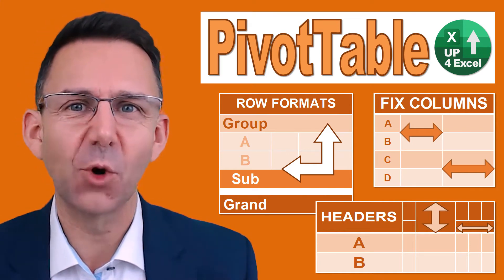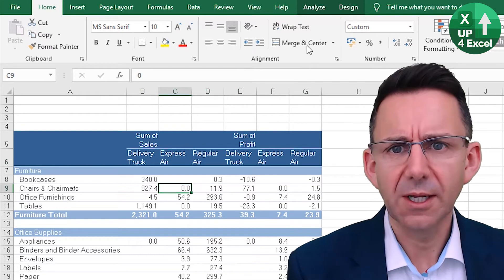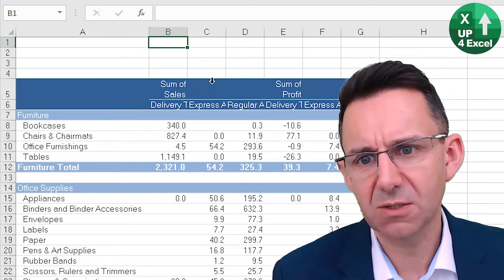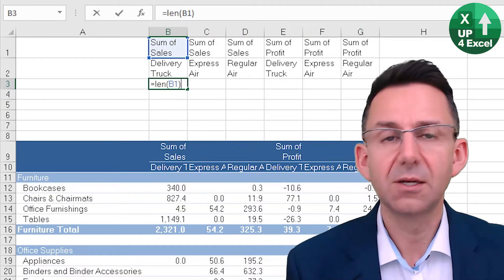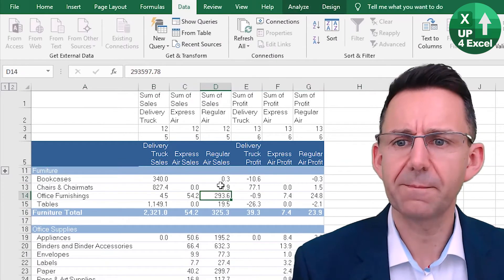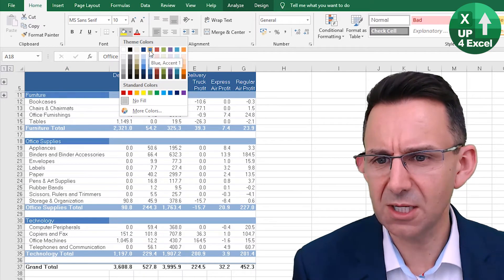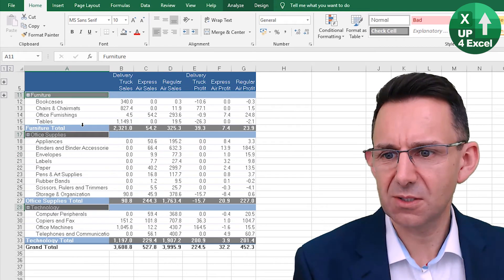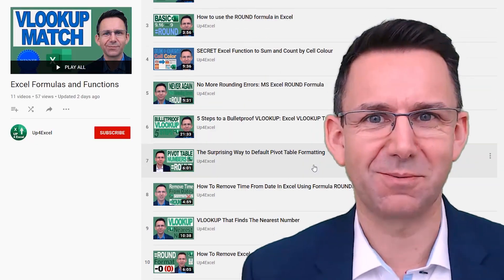Excel Efficiency: 3 Tips to Elevate Your Pivot Table Appearance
🎯 They'll never know YOUR stylish report is really a Pivot Table  - Learn to create professional looking Pivot Table Reports every time!

📒 Once you get a pivot table looking good the last thing you want is for a pivot table refresh to change pivot table column widths. This is why you should disable pivot table column width refresh and prevent column autofit on refresh. I will demonstrate how to fix column widths in pivot tables and keep the pivot table cell width constant in this Excel PivotTable tutorial. Once you disable pivot table column autofit you will fix pivotable column width and therefore fix pivot table width entirely.

You will also learn how to merge column headers in a pivot table and how to make a pivot table repeat column labels in this video. The trick to merge column headers in a pivot table is to make your pivot table change column headers to standard merge cells, giving the impression of a pivot table with merge header cells. This same trick can be done to fix the pivot table repeat label error that often occurs on multiple header pivotables. Sometimes the pivotable repeat column labels command simply doesn’t work and no matter what you try to get a pivot table to repeat column labels you can’t get get repeat column headers on a pivot table. The answer is to use the same technique used to merge column headers in pivot table to create pivot table repeat labels as described above. I.e. create pivot table merge headers and pivotable repeat column labels in standard Excel cells using formulas…all is explained in the second part of this video!

It is often the case that you want to format subtotals on a pivot table in some different way. The is a single setting that allows you to format one cell in a pivot table and have the formatting stick, and this pivot table fix format setting allows the pivot table format subtotal rows to stay on refresh also. You can format subtotals on a pivot table all at once by selecting one subtotal when the mouse cursor shows an arrow. Use the same technique for pivot table format totals and format headers on pivot table report. The easiest way to format headers on a pivot table is to tick the Preserve Cell Formatting on Update setting and then you can format individual cells in a pivot table in excel just like any other spreadsheet cell. This should tell you how to format headers on pivot table, format individual pivot table cells, and format subtotals on pivot table report…. all with excel pivot table cell-level formats.

🕑 Video Timings:
00:00 Introduction
00:14 Fixing Column Widths
01:05 Merging Headers
06:35 Formatting Subtotals and Totals

This video Is all about formatting headings and subtotals on pivot tables so not only do they look great but they also stay that way when you get new data and pivot table refreshes or changes. Now one of the things that used to annoy me about pivot tables was I get It set up looking great yeah that looks pretty good I'd hit right click refresh the numbers and It's like well that's annoying this has now jumped out and It's actually very very simple to correct for this all you do Is you go on to the options and there Is one of the format options Is autofit columns and If you untick that and make sure you still got the preserved cell formatting then when I go to change the width of this column I've got all my columns the exact width. I want now when I refresh we don't get the column words jumping around which Is Ideal. one of the things I don't really like about multiple uh column field pivot tables like the one I've got on screen at the moment

Thanks for tuning in to this Microsoft Excel tutorial! I hope you found the tips and techniques shared in this video valuable for your data analysis needs. Remember, mastering Excel is all about efficiency and practical solutions that yield tangible results. With the skills you've gained today, you'll be better equipped to create professional-looking pivot tables that convey clear insights.

Don't hesitate to download the spreadsheet provided in the description to practice what you've learned or explore ready-made examples. And if you enjoyed this tutorial, be sure to check out the other videos on my channel for more Excel tips and tricks.

Until next time, keep exploring, keep learning, and keep excelling!